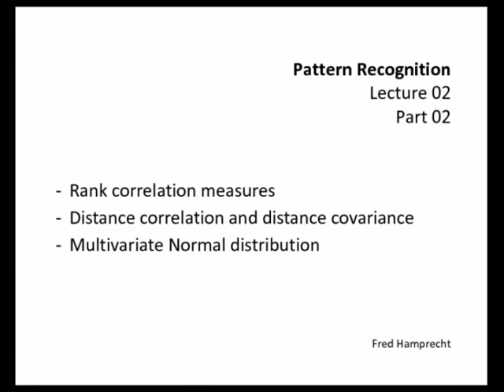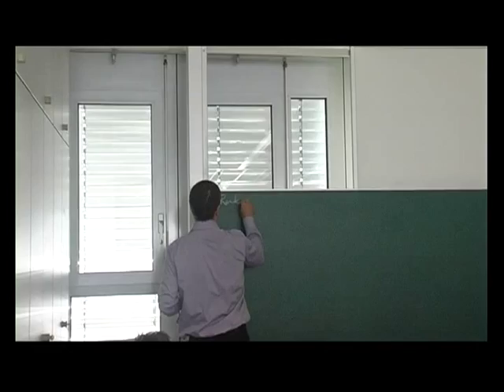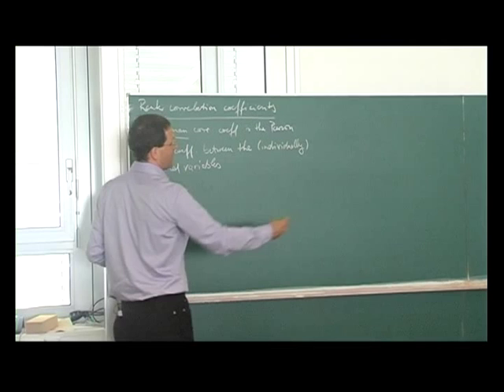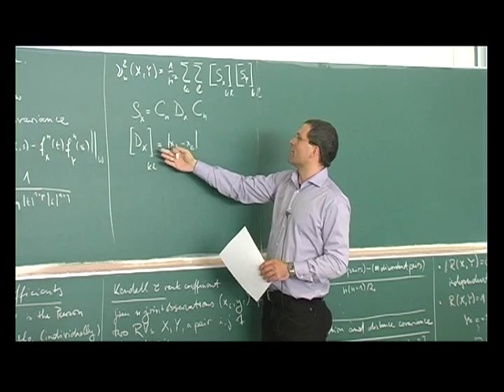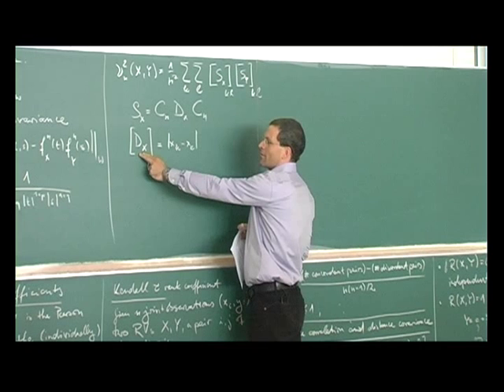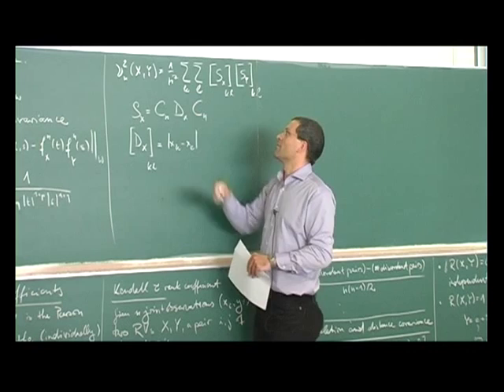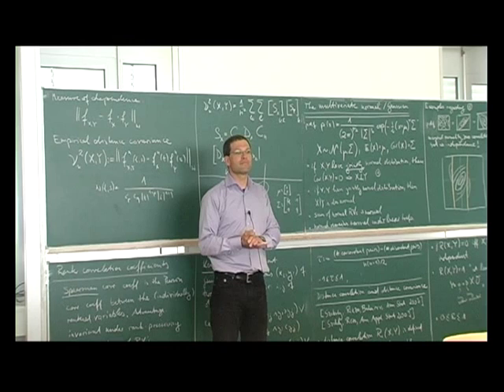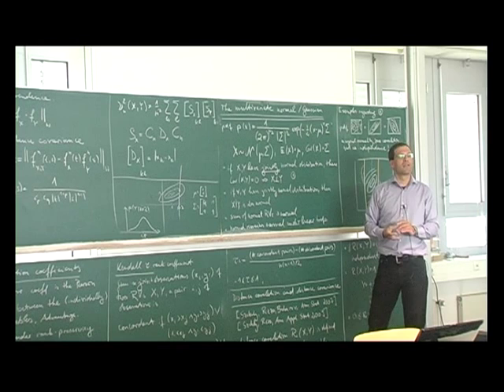Lecture 02, part 2 | Pattern Recognition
This lecture by Prof. Fred Hamprecht covers association between variables and introduction to discriminant analysis. This part introduces rank correlation measures, distance correlation and  covariance, and multivariate normal distribution.

This lecture is part of a course on Pattern Recognition by Prof. Fred Hamprecht from the Physics department of the Heidelberg University. The course introduces modern machine learning methods with an eye to applications in image analysis.